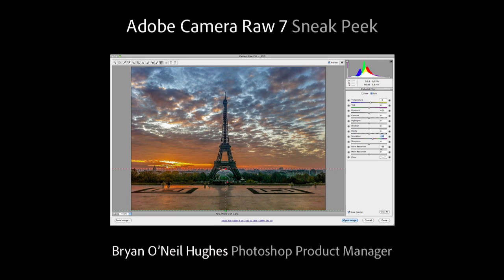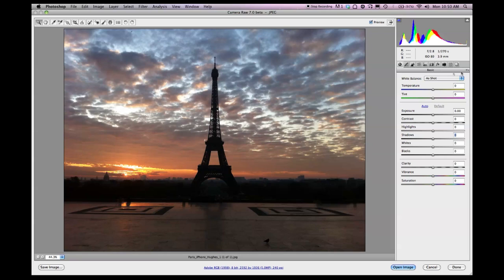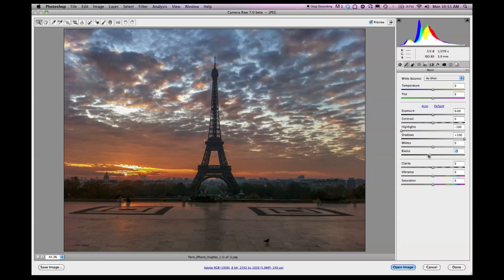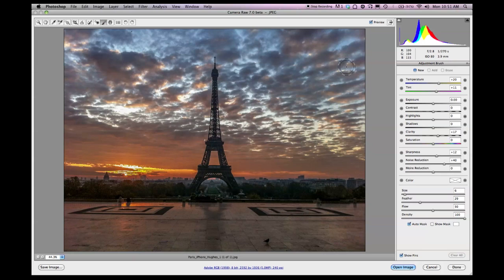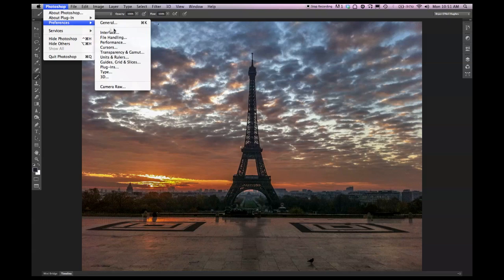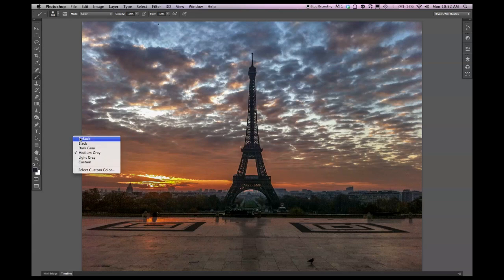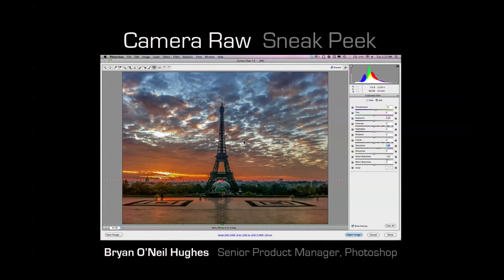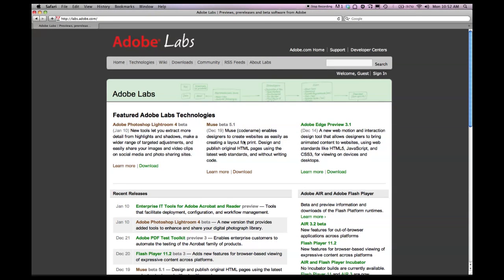Sneak Peek #1 | Adobe Photoshop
In this video taken straight from the laptop of our Senior Product Manager, Bryan O'Neil Hughes, get an early look at some of the things the Photoshop team is working on for Camera Raw.